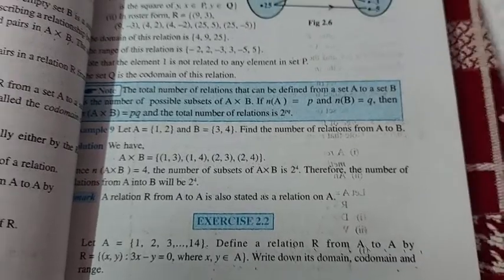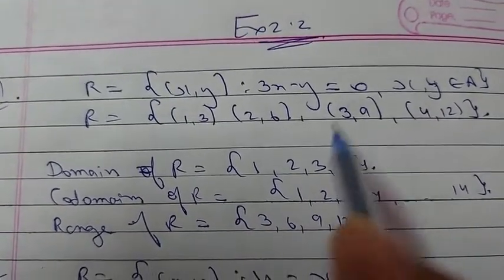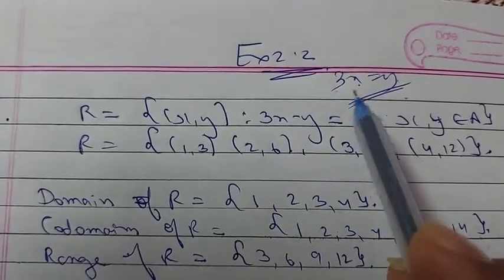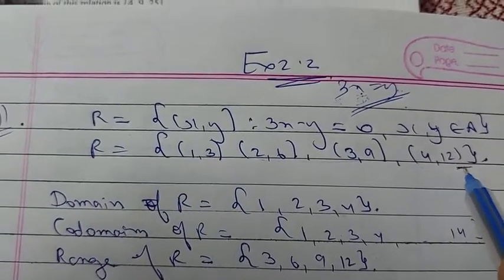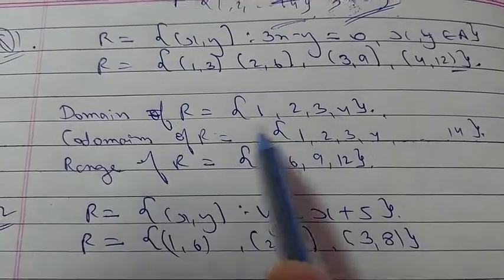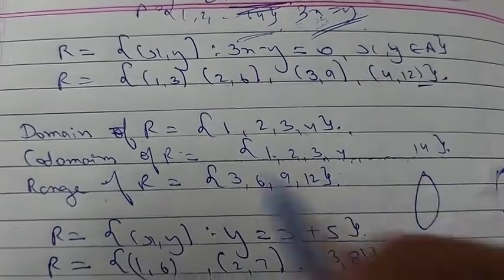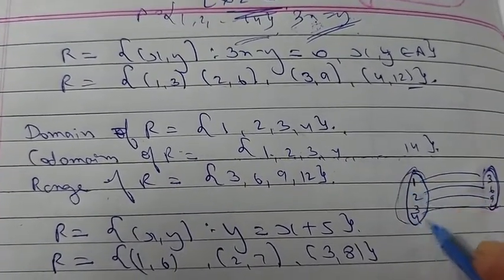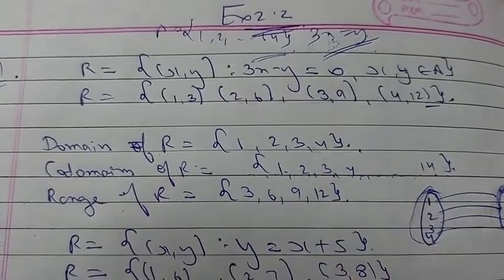Class XI Mathematics Ex 2.2 started